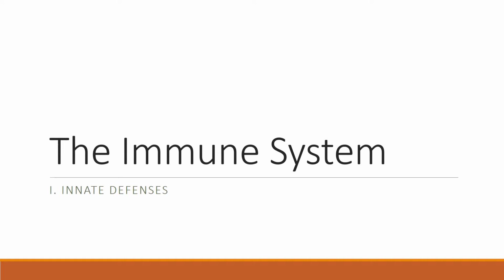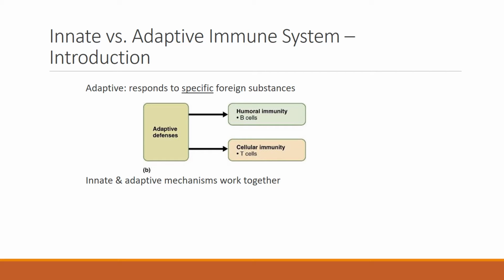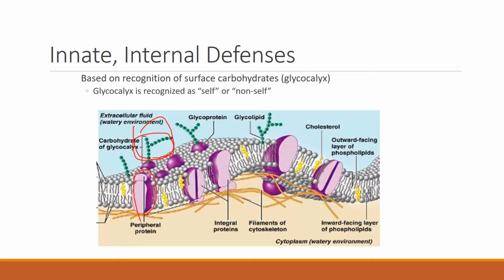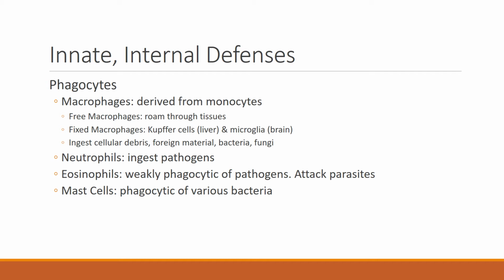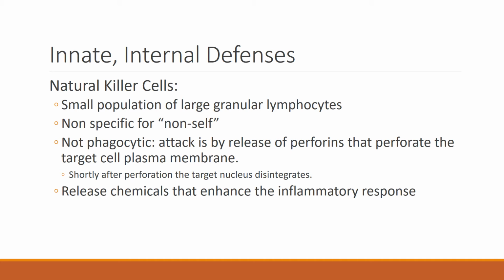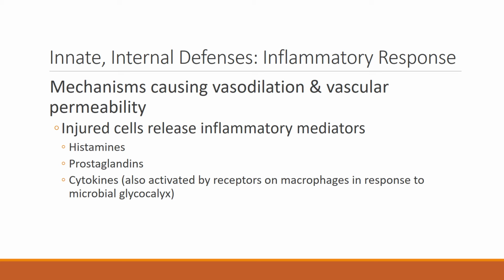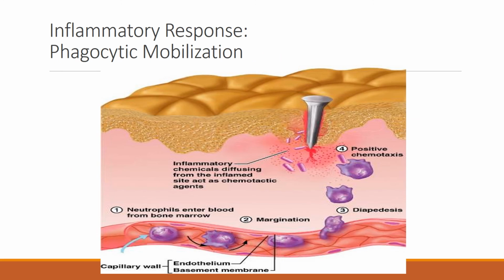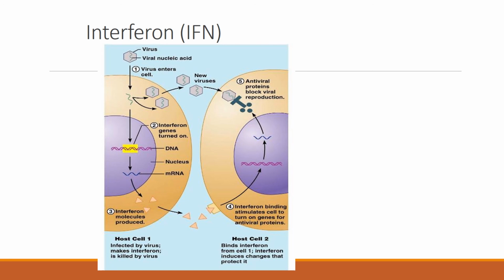Immune phys - Innate immunity